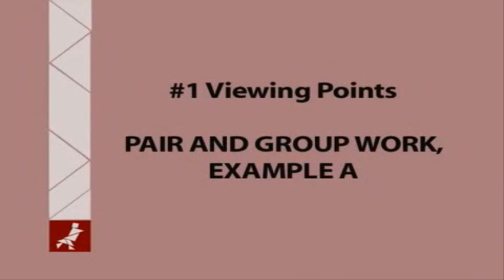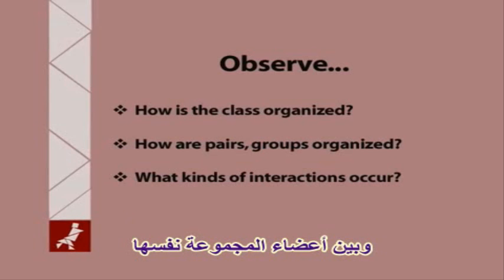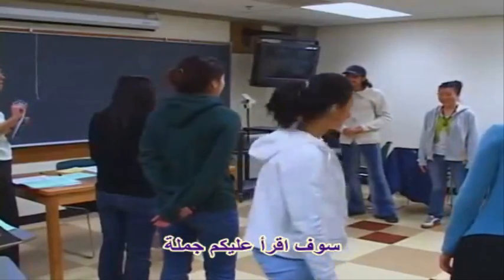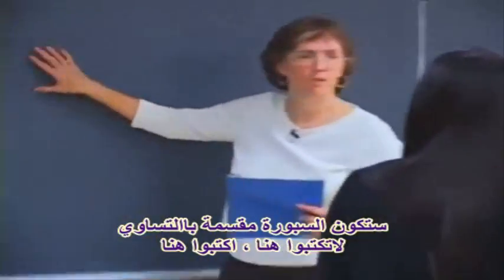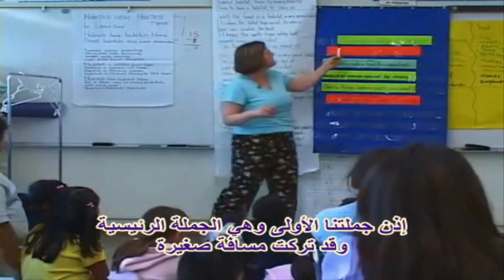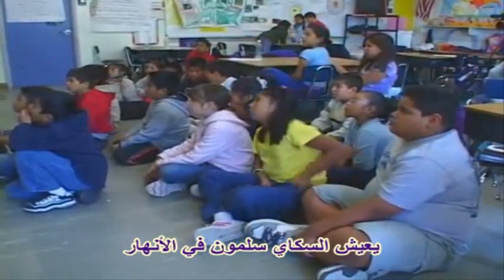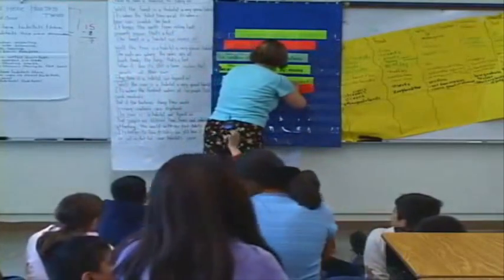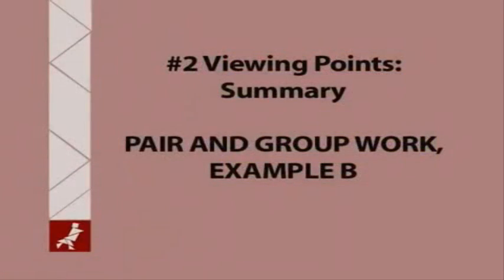فـيلم التعـلم الثنائي والجمـاعي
يدور هذا الفيلم حول استخدام العمل الثنائي و الجماعي و أهميته لاحتواء الفروق الفردية و لاستخدام طرق مختلفة تشمل، التعلم التشاركي، كما تزيد من تحفيز المتعلمين من خلال استخدام أنواع مختلفة من الأنشطة الممتعة.